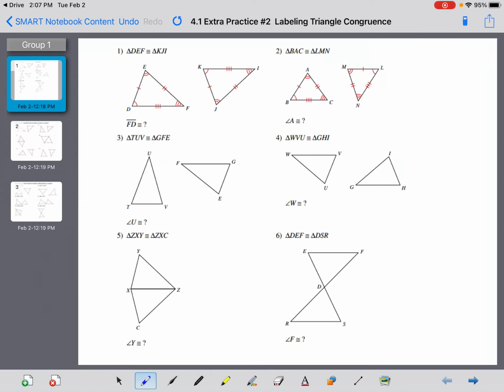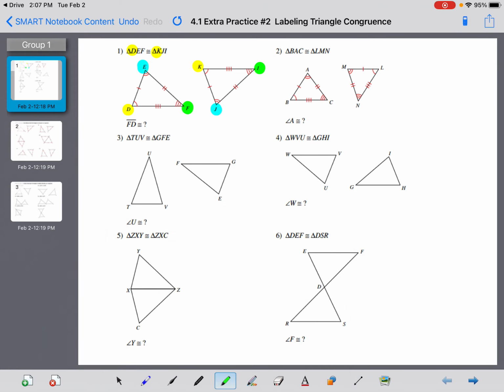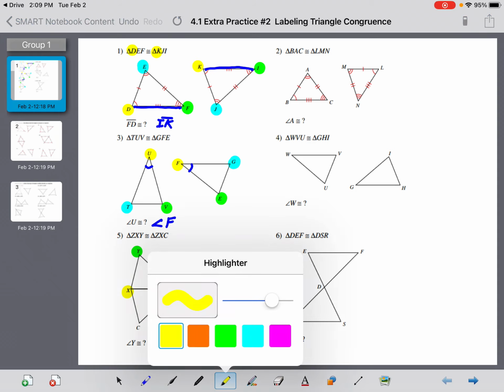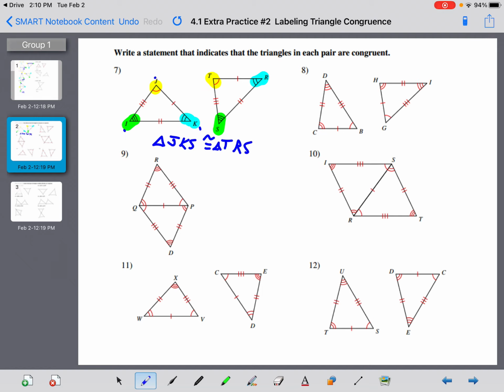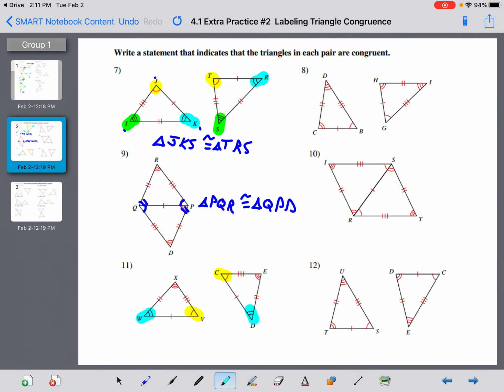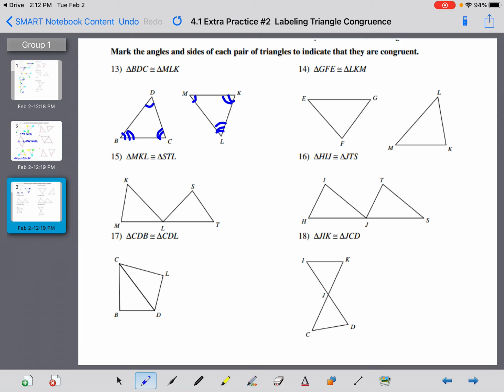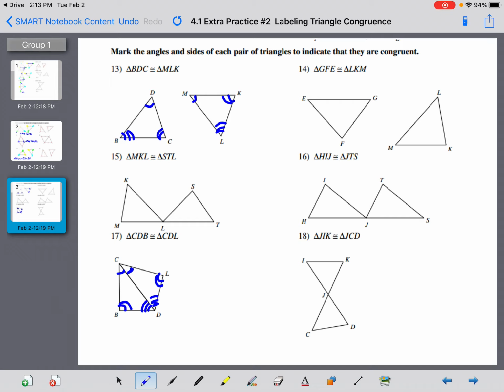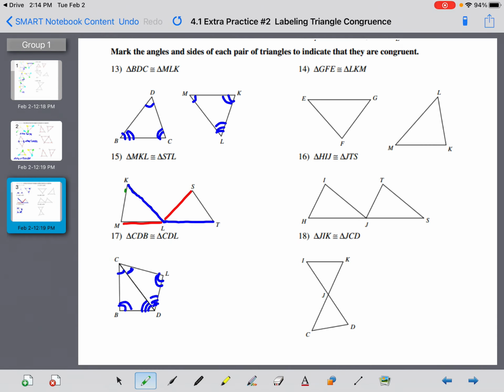4.1 Extra Practice #2